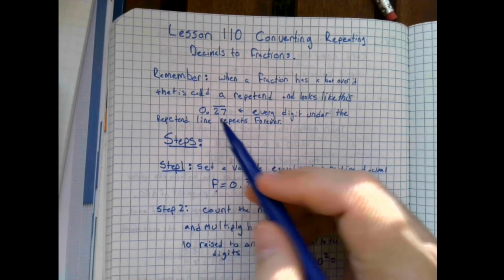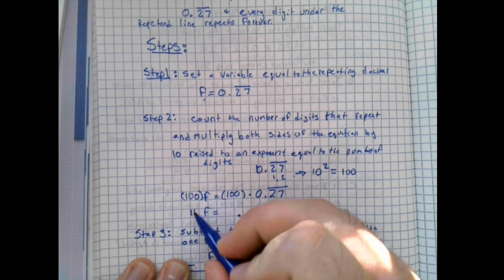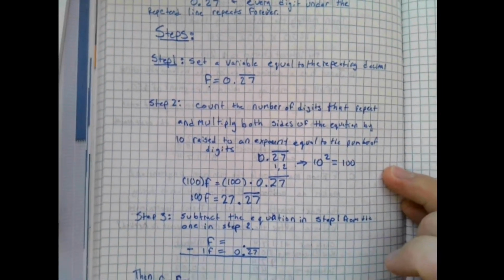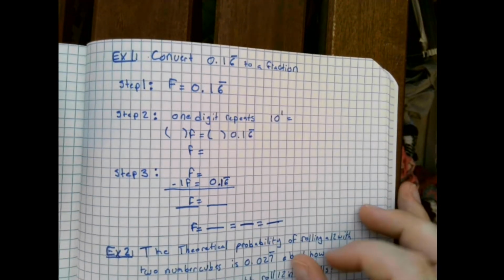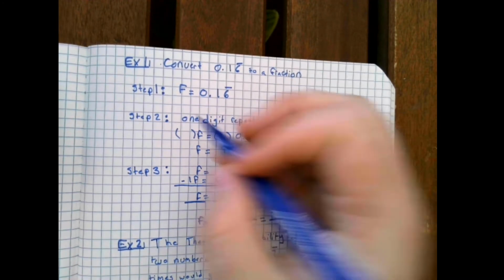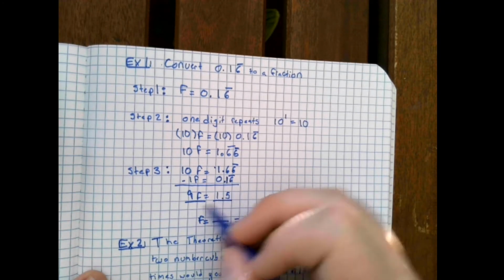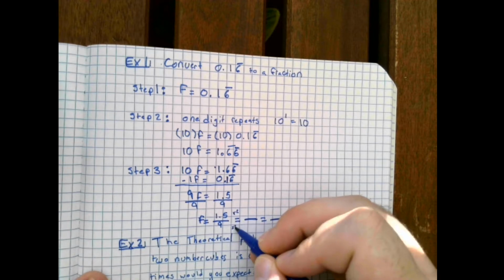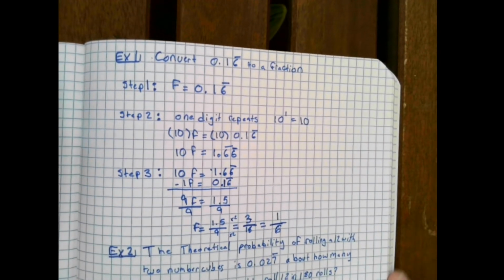Saxon Course 3 Lesson 110 New Concept